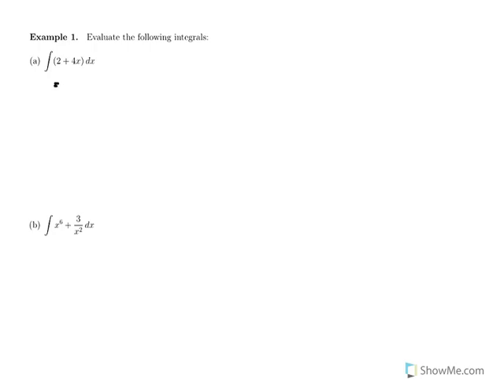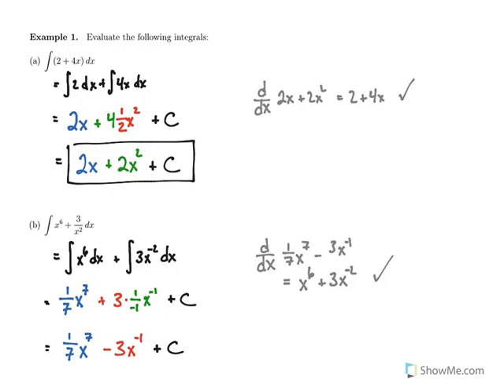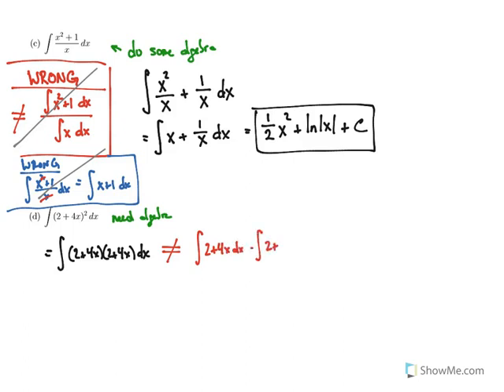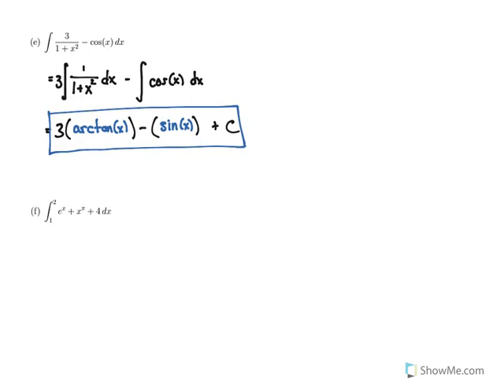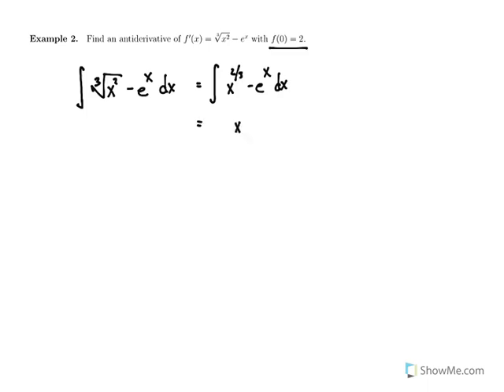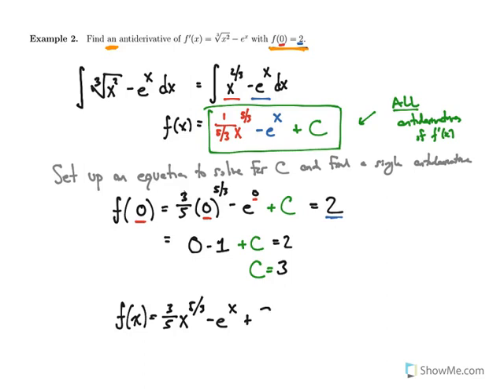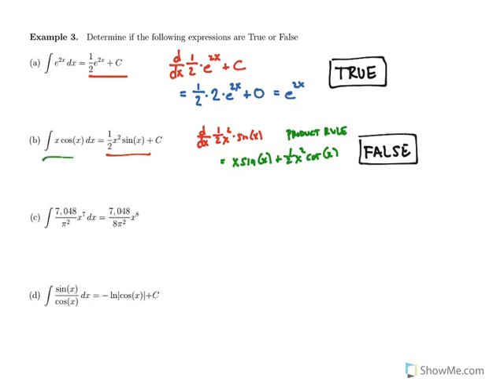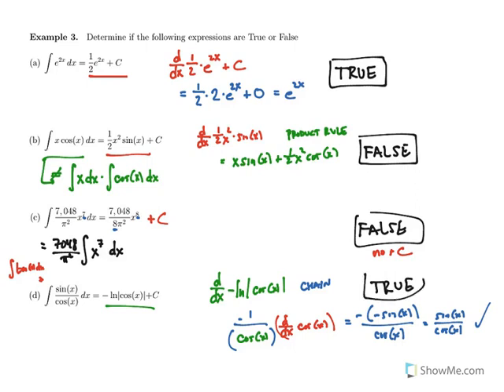MTH141 Section 6.2: Constructing Antiderivatives Analytically Practice